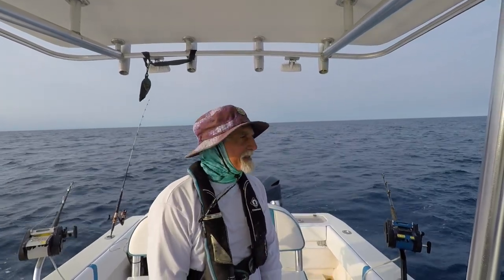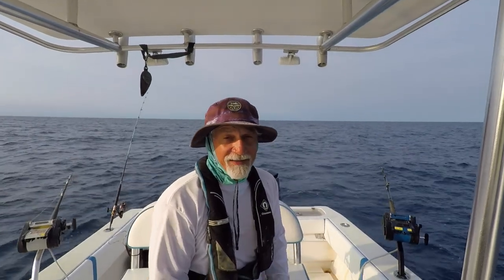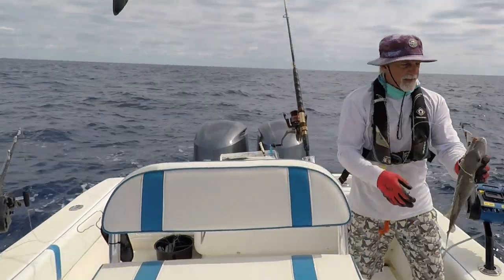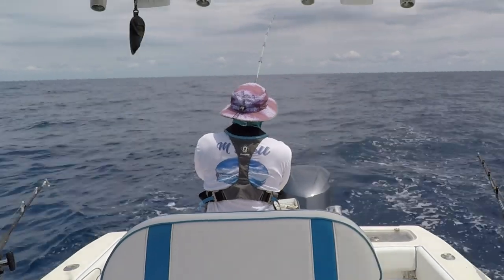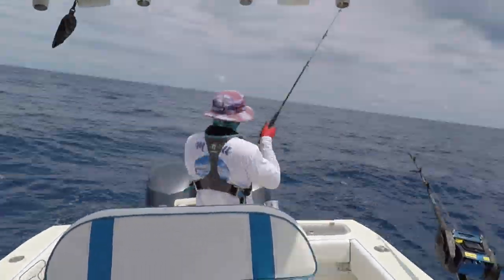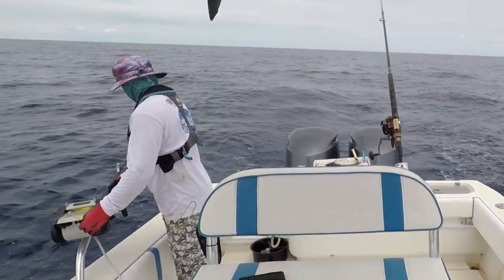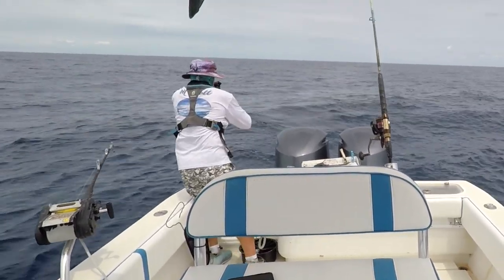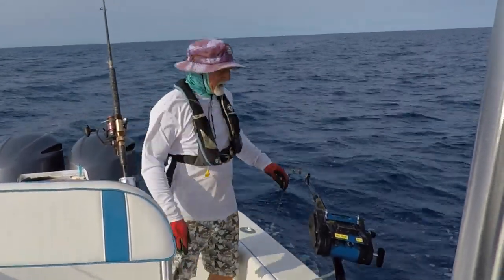Wahoo and Mutton Snapper combo with Captain Wicho | Keys Reel Fishing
In this episode I head out solo in search of some Mutton Snapper that are beginning to gather for the spawn.  My flat line blows up and the fight is on with my favorite fish.  Join me as I have a great session doing what we love.  Stay safe and enjoy!

Shot with GoPro Hero 5 Black, 2048p, 24fps, Med